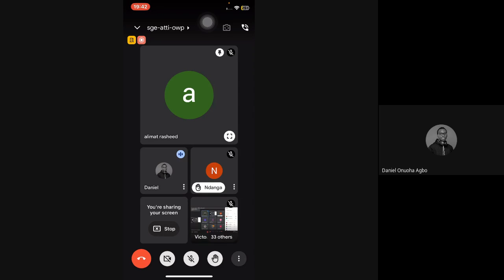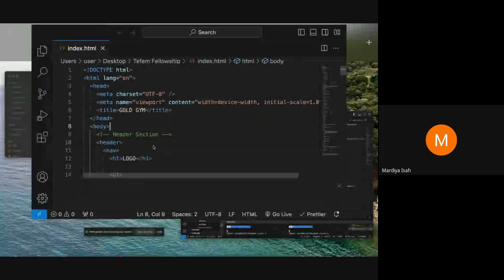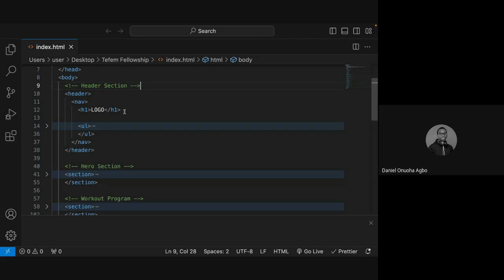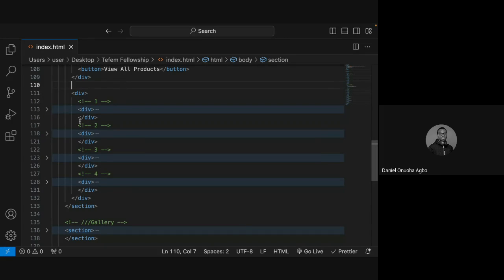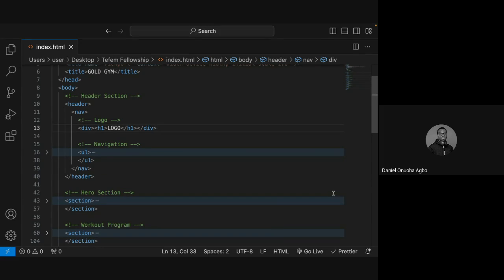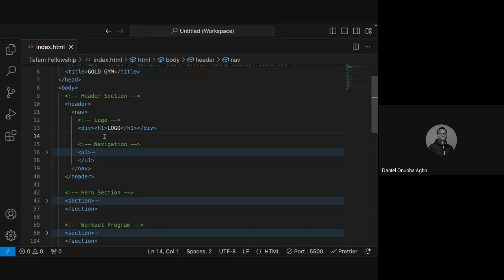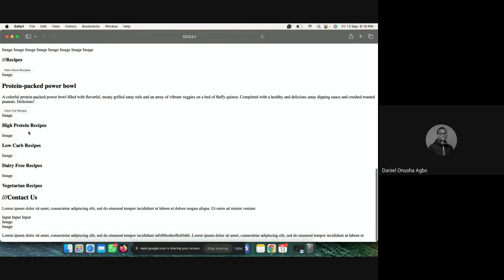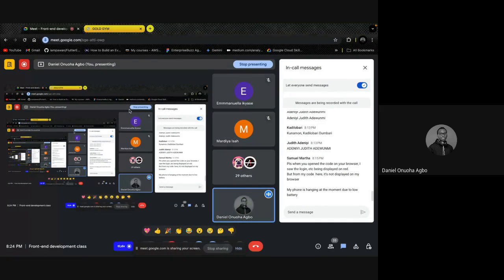Introduction to frontend development / TEFEM Africa Fellowship